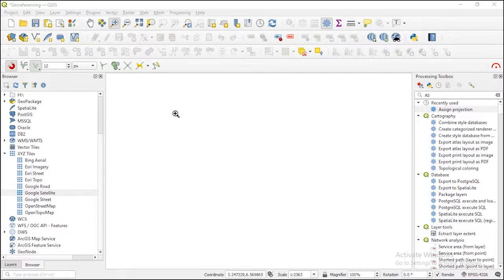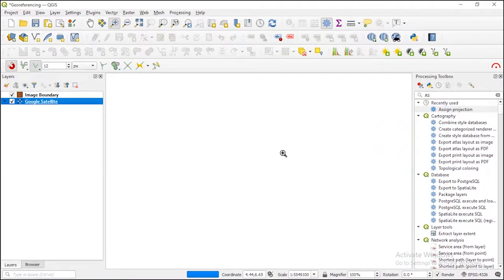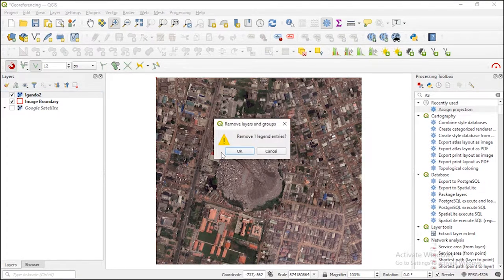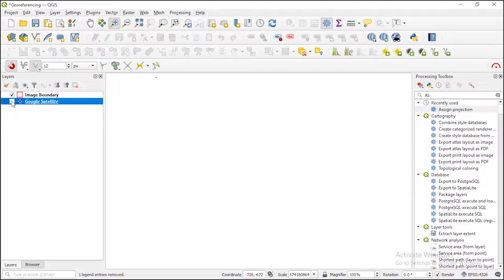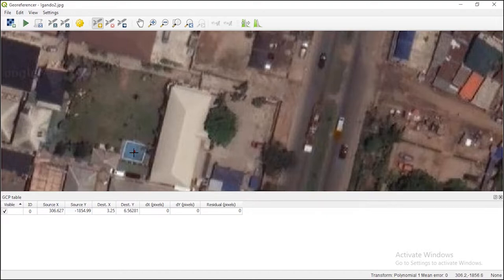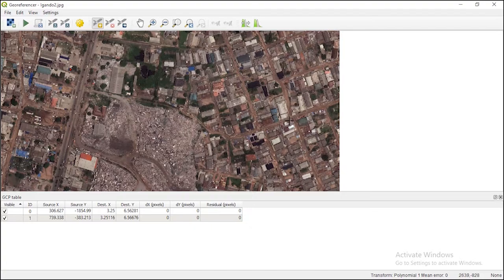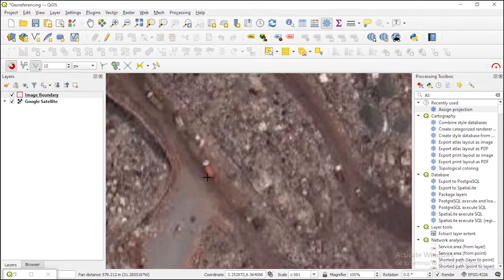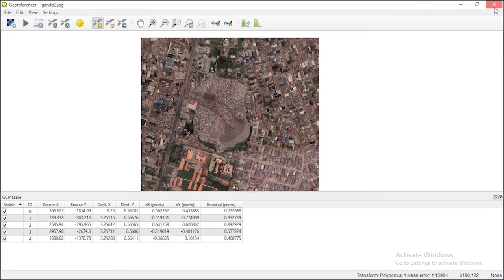QGIS TUTORIAL - GEOREFERENCING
How to georeference a raster image in QGIS